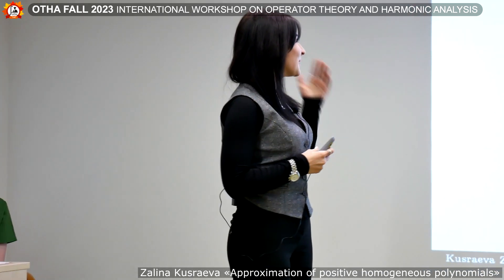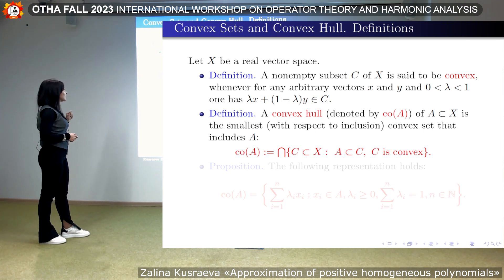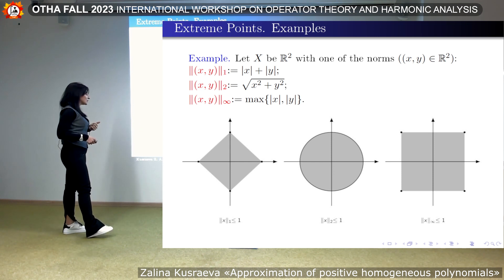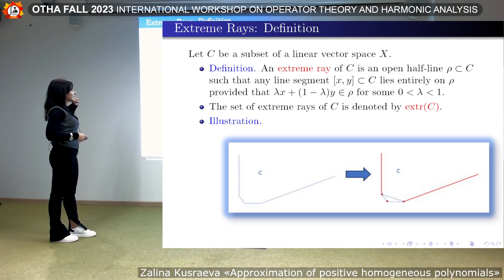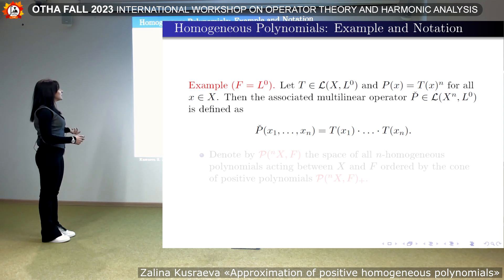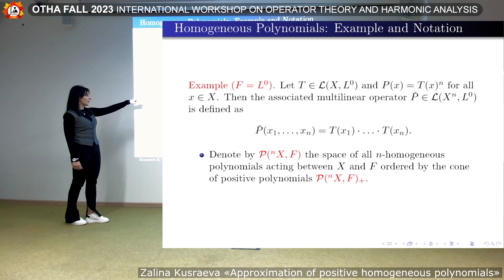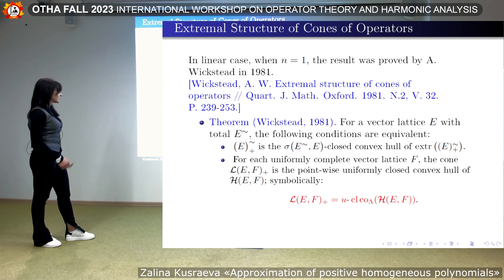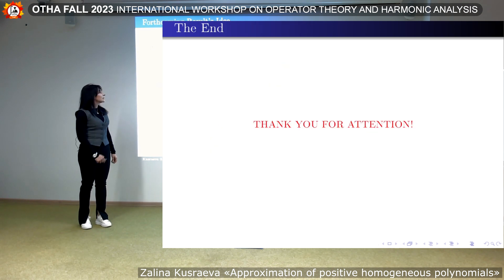Workshop OTHA Fall-2023 - Zalina Kusraeva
International scientific workshop "OTHA Fall 2023" on operator theory and harmonic analysis and their applications was held on 17-21 December 2023 in Sirius (Sochi). Some talks are in Russian.
OTHA workshops are part of the OTHA conference / workshops / seminars / editorial activities